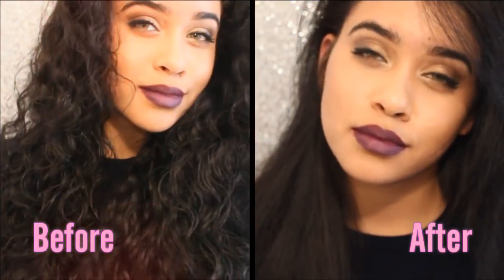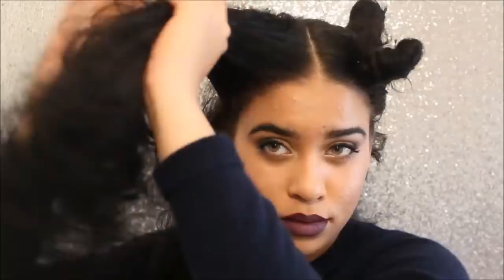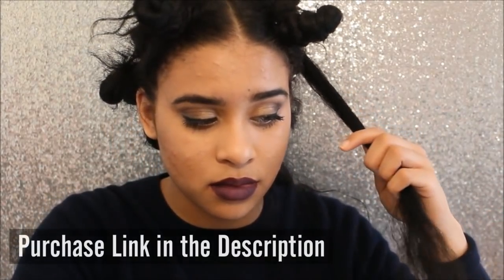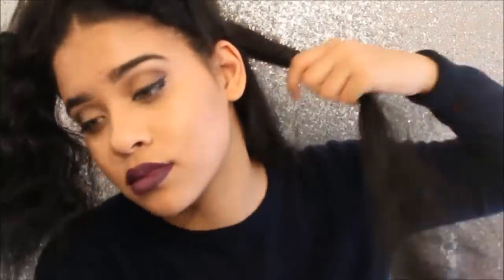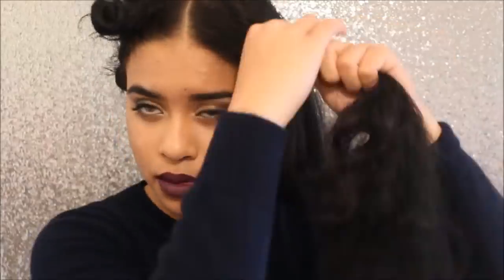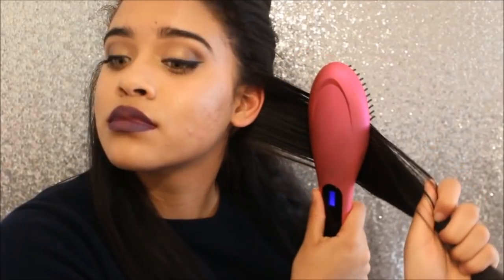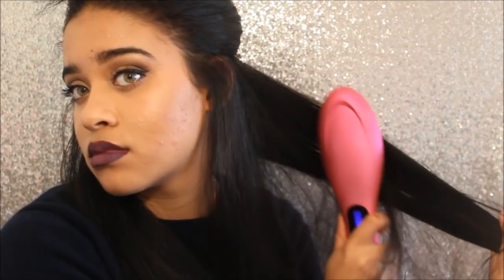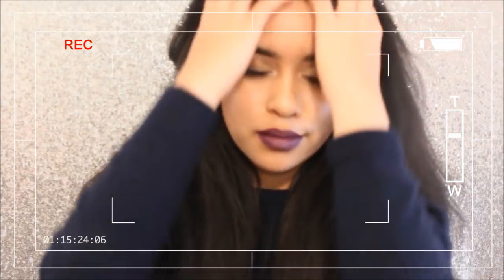Straightening Brush on Thick Curly Hair: DOES IT REALLY WORK?!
PYT PRODUCTS USED:
Straightening Brush
Blow Dry Spray
Oil Treatment

Video equipment:
Canon Rebel T3i
18-55mm lens
Tripod
Windows Movie Maker and other software
Lighting Kit (used in some vids)